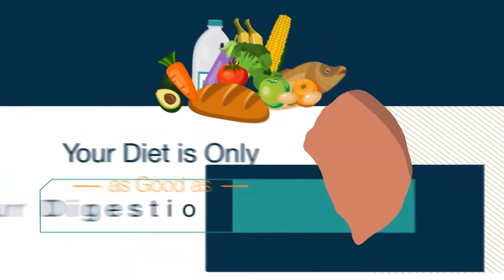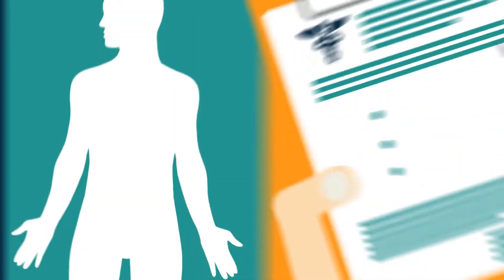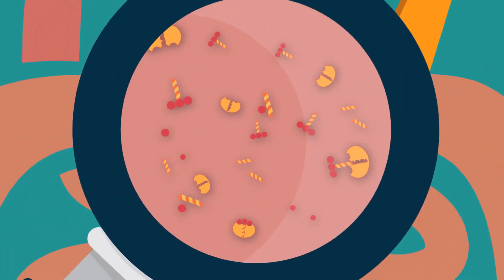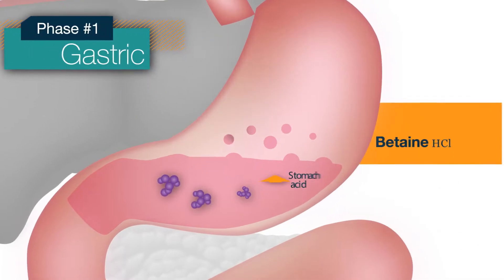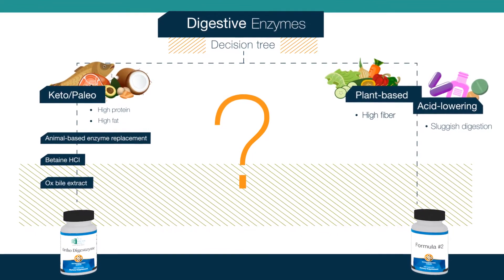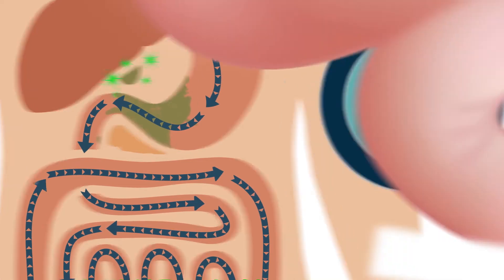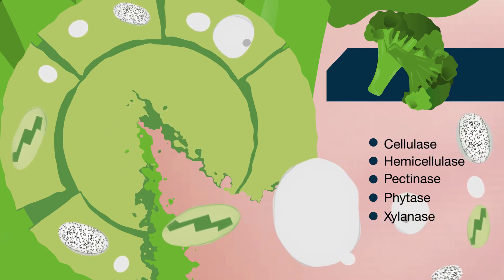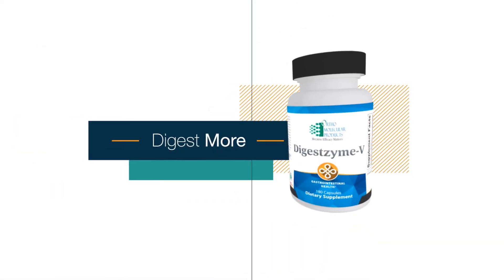Digestive Enzymes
Digestzyme-V is a comprehensive blend of acid-resistant, plant-based enzymes designed to help maximize the digestion and absorption of nutrients from food.